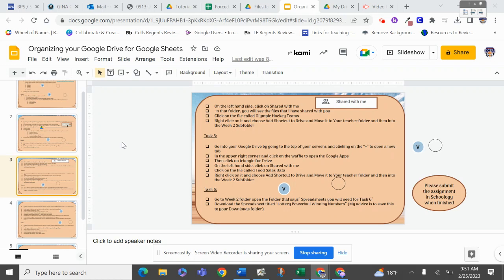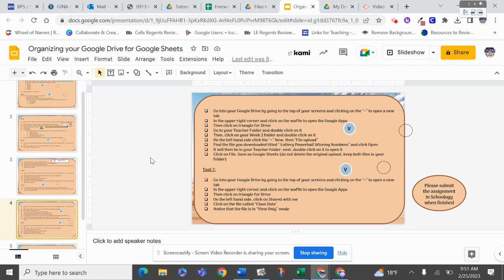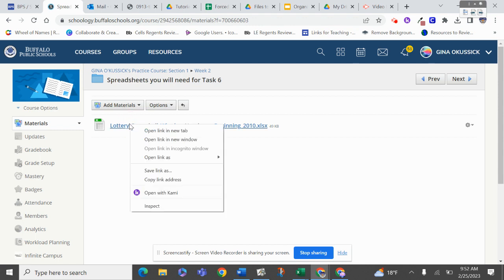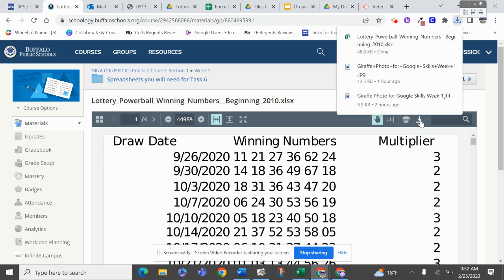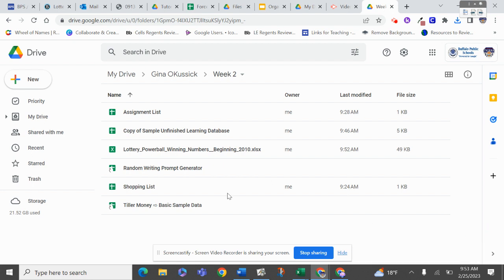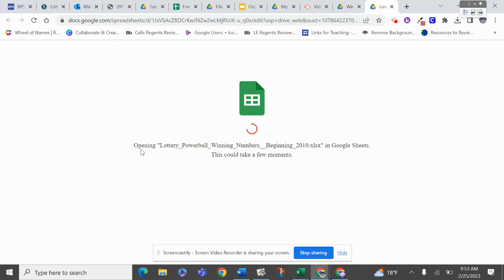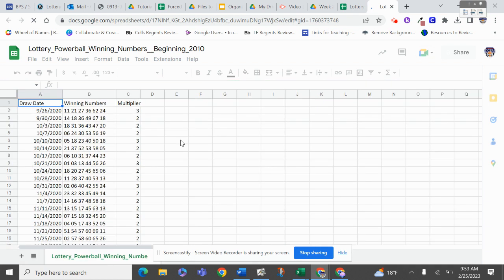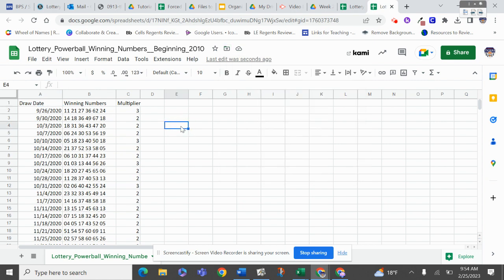Organizing Task 6